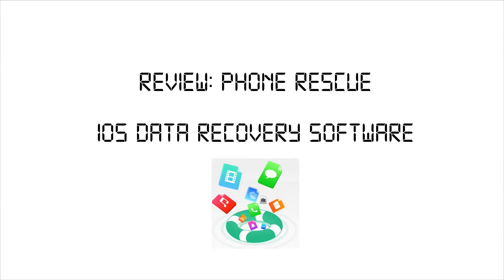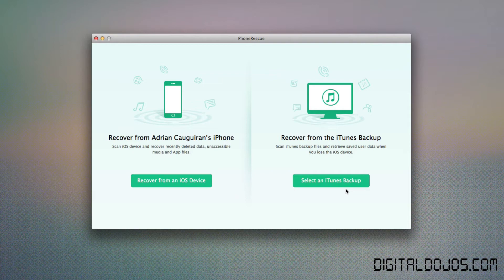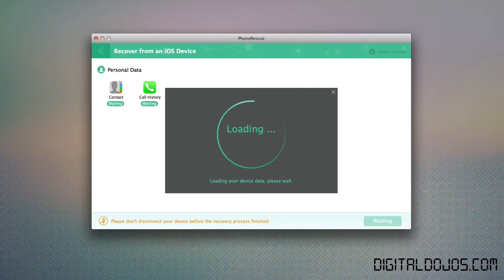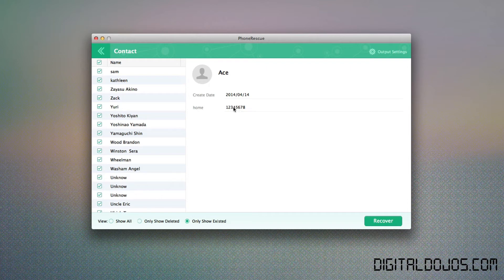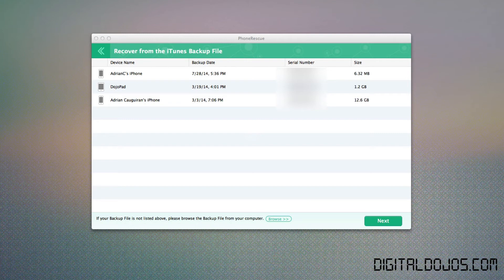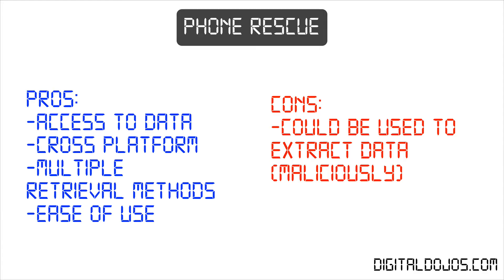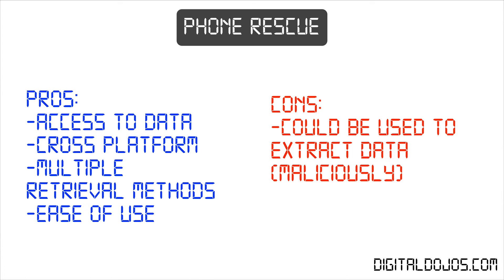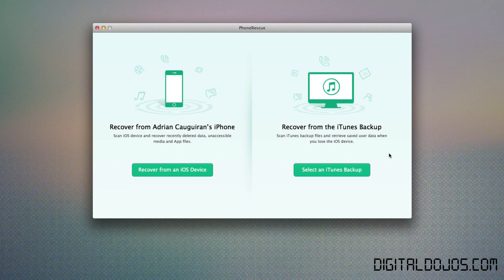Review: Phone Rescue (Recover your lost iDevice Data) +GIVEAWAY!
A review of Phone Rescue an app dedicated to helping you get your iDevice Data back from messages, videos, photos and more.

Thanks to the team at iMobie for reaching out to me.